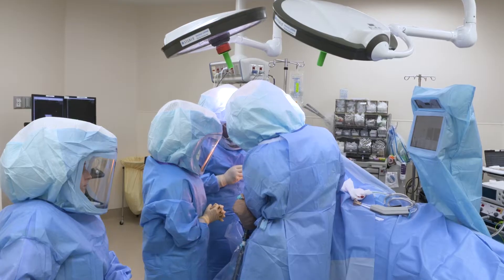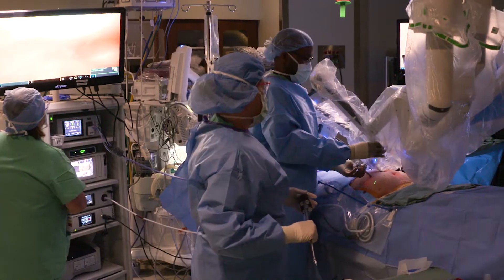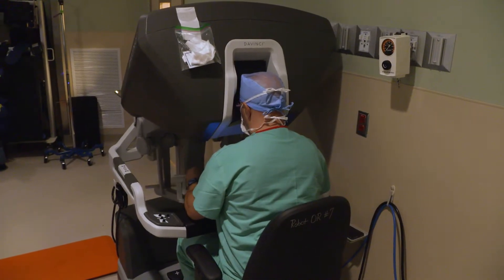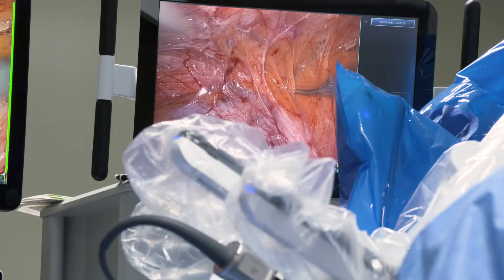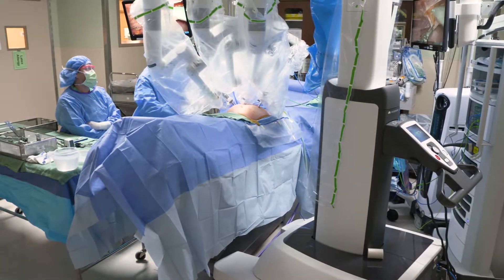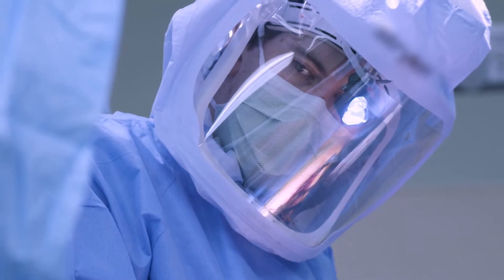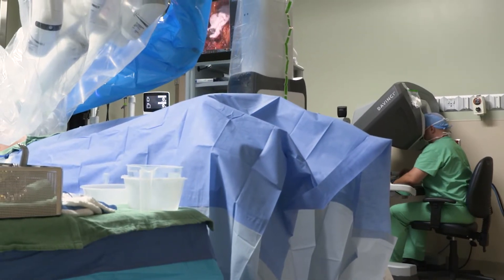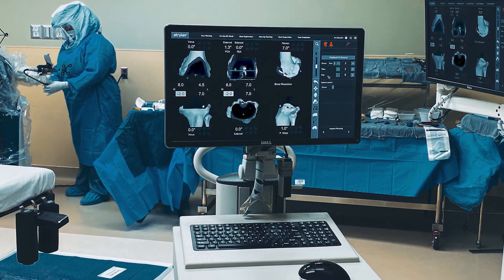Advanced Surgical Technologies at Williamson Medical Center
The many benefits of Advanced Surgical Technologies at Williamson Medical Center in Franklin, Tennessee.  Our state-of-the-art robotic surgical tools allow our physicians to duplicate the durability of a traditional open repair procedure while offering patients a faster recovery, less pain and reduced risk of infection than with a larger open incision.

Our investment in Advanced Surgical Technologies potentially offers patients:

Smaller, less noticeable scars
Superior outcomes
Increased surgical precision
Fewer complications such as surgical site infection
Reduced hospital stays
Less pain and decreased opioid use
Quicker recovery and return to work